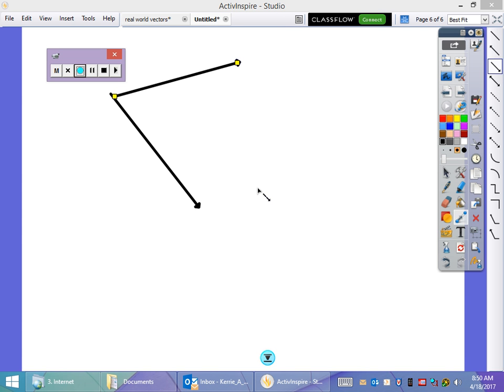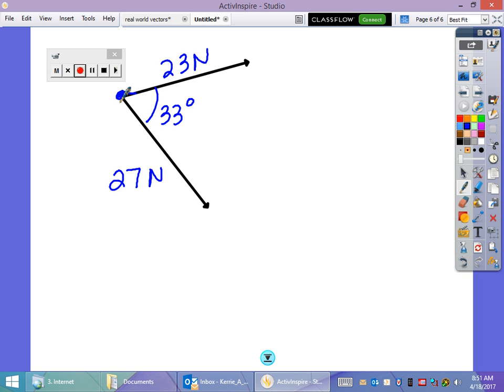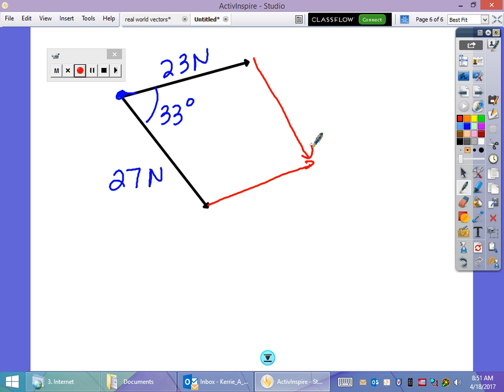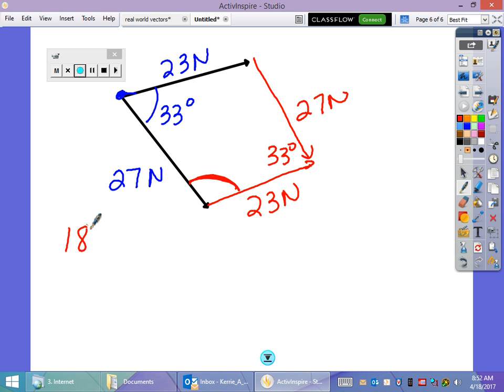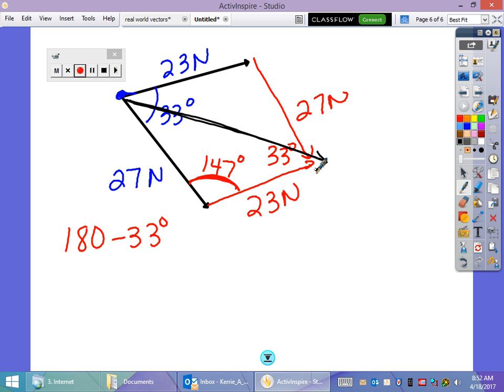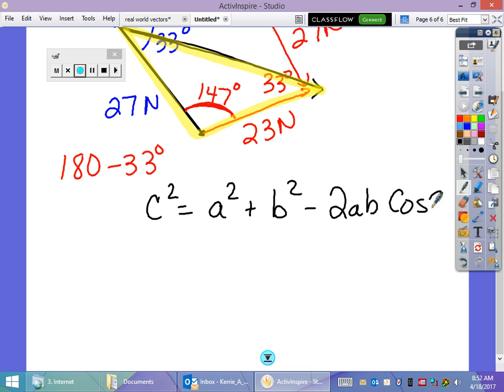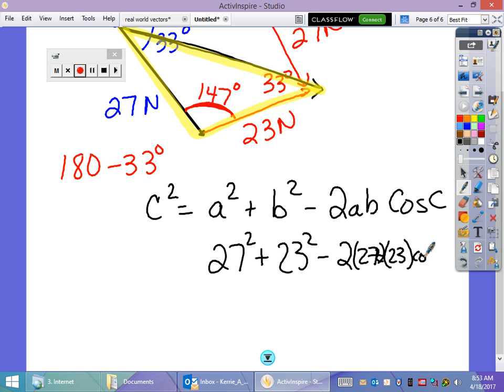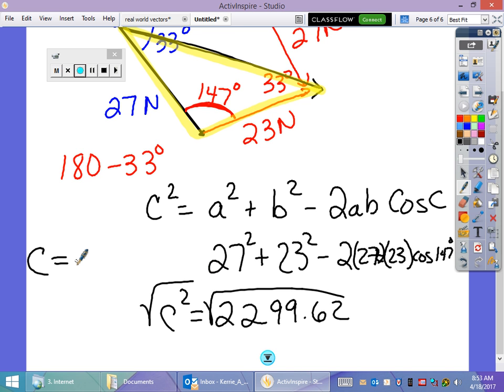vector word 3